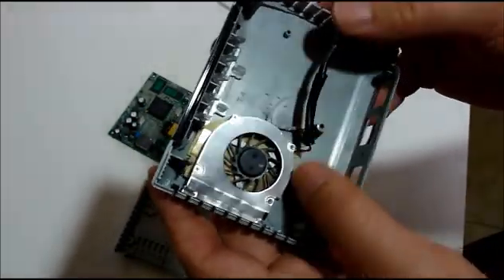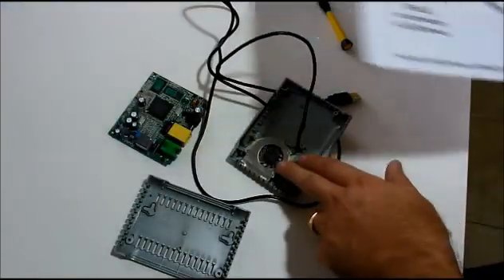AT&T Motorola 2210 / 3360 DSL Modem overheating problem Fix / Hack Instructable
This Video shows how a DIY (Do-It-Yourself) fix can resolve the overheating and connection issues with the Motorola DSL modem used by AT&T. (For U-verse and other DSL plans).

You will need:
DSL modem
Small Philips screw driver
USB cable
X-Acto knife
Soldering iron
Heat-shrink tubing or electrical tape
Slim 5 volt laptop case fan